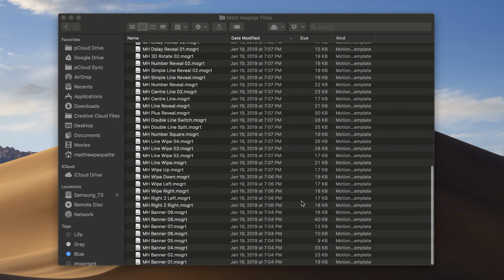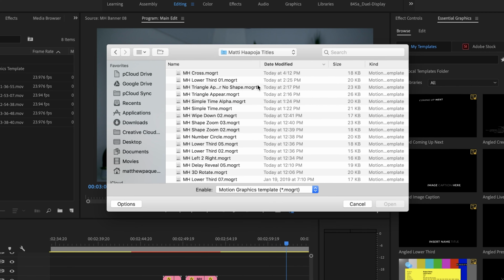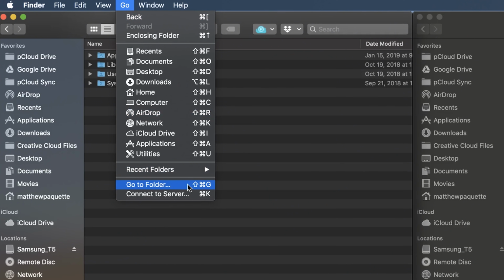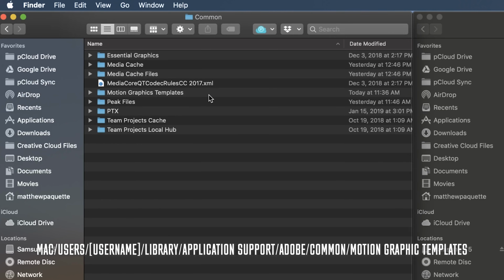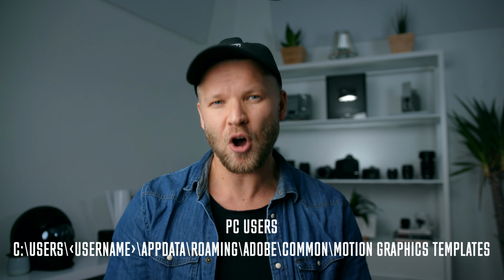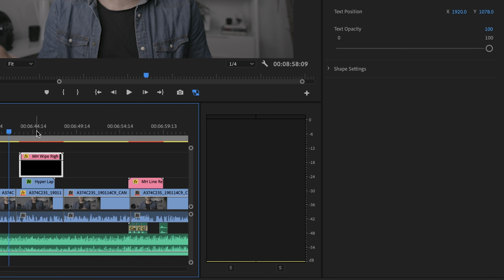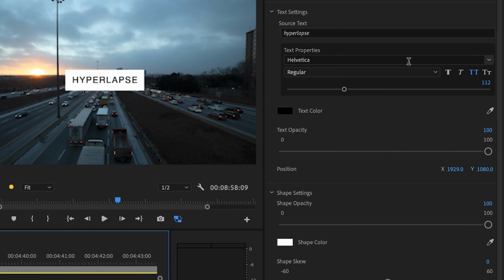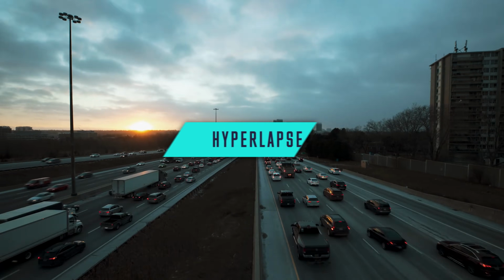ANIMATE YOUR TITLES IN 5 SECONDS... Literally!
COURSES!

GEAR USED↓↓↓
BEAST OF A CAMERA
BEST VLOGGING CAMERA
BEST GIMBAL OUT THERE
VARIABLE ND
CHEAP STABILIZER
GREAT LOW LIGHT LENS
MY FAV VLOGGING LENS
SMALLEST BEST DRONE
BEST VIDEO QUALITY DRONE
BEST VLOGGING MIC
PERFECT TRAVELLING TRIPOD
BEST LIGHT FOR YOUTUBE
NEW FAVOURITE BAG